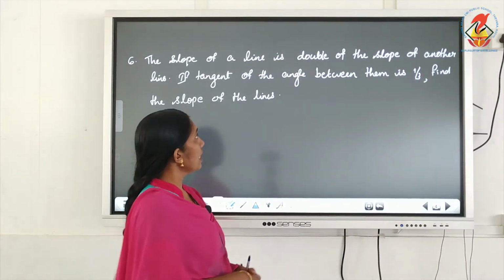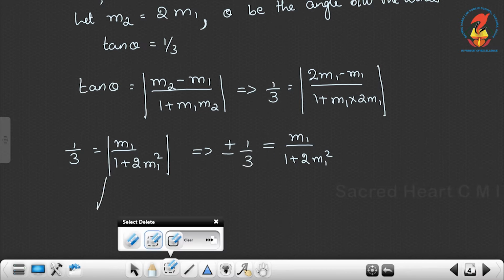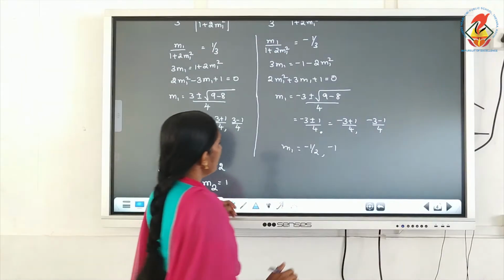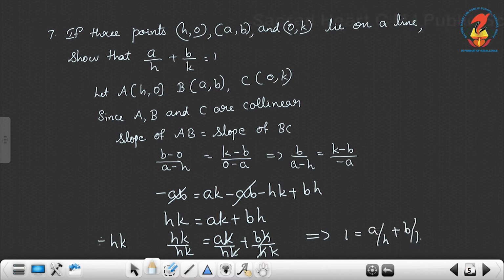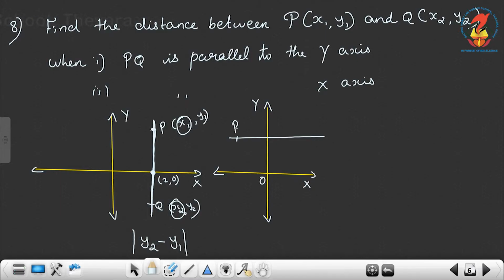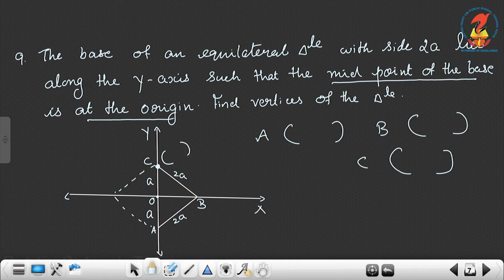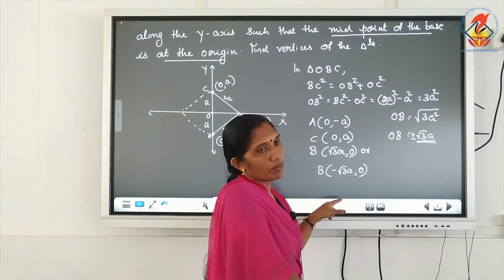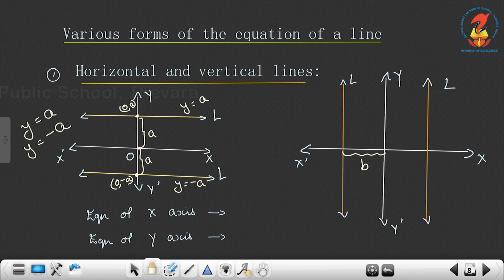Maths11 - Chapter 10 - Straight Lines - Video 03 - Ex 10.1